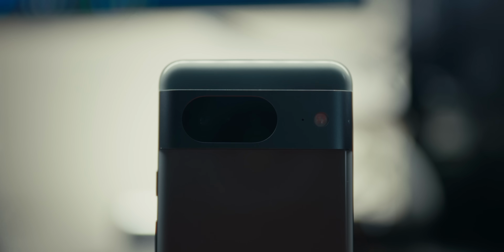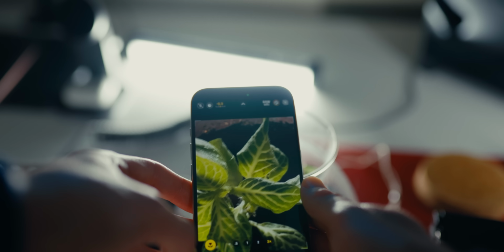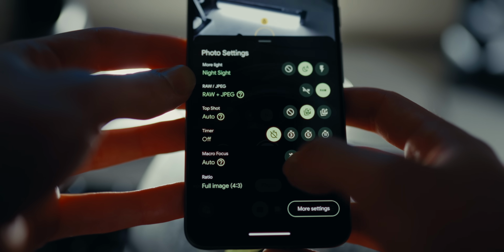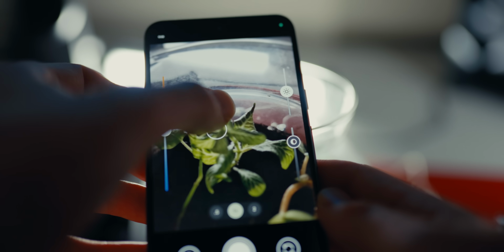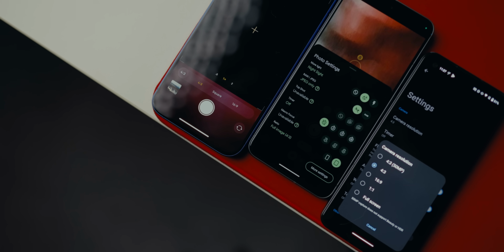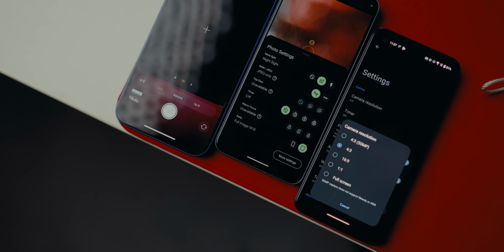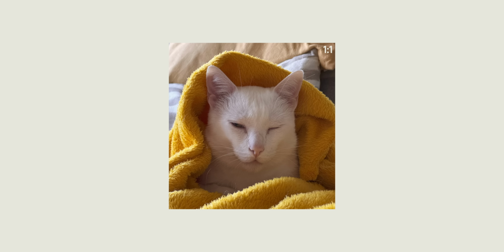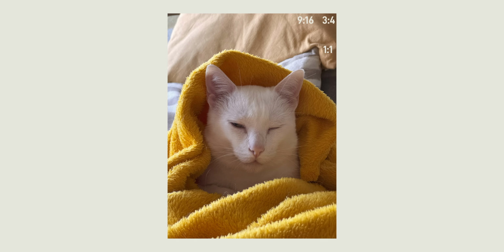CHANGE these camera settings on your phone NOW!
Want to take your smartphone photography and video skills to the next level? In this video, we are sharing 5 camera tips (plus some bonus ones!) that’ll help you snap better photos and avoid common mistakes — from understanding how macro mode really works, to avoiding HDR nightmares when sharing videos. Whether you’re rocking a flagship or a budget phone, these tips will help you get the best image quality possible every single time you press that shutter button!

0:00 Intro
0:40 Tip 1 - Better macro photography
1:37 Bonus fact
2:38 Tip 2 - Perfect blurry background every time.
3:38 Tip 3 - To HDR or not to HDR
6:04 Tip 4 - The key to perfect photos at night
7:07 Tip 5 - The correct aspect ratio for your device
8:56 My secret bonus tip
9:57 The most important tip
10:16 Conclusion